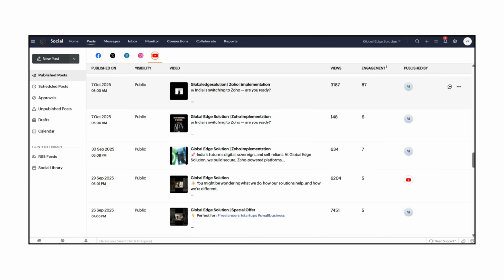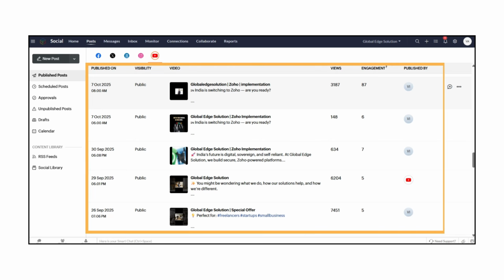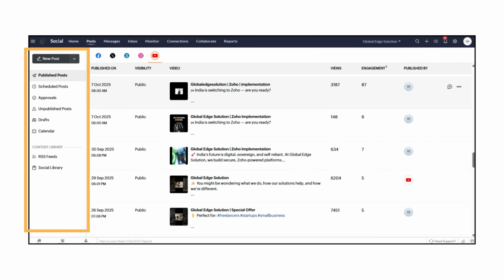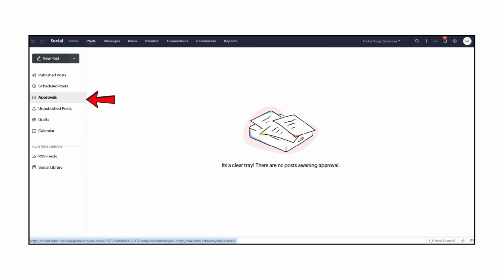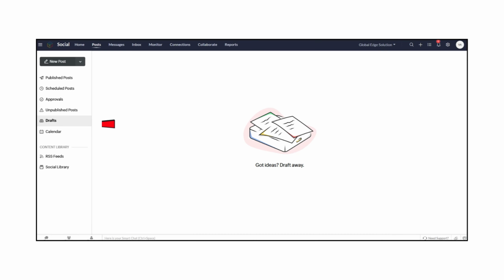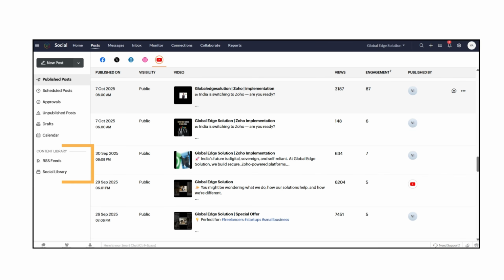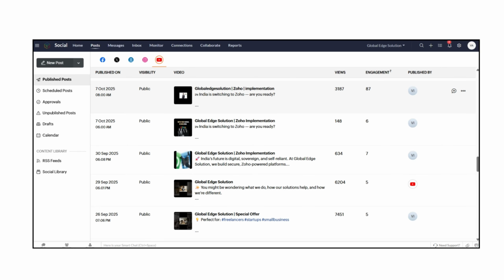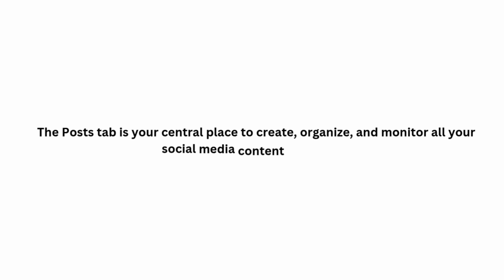(Part 3) What is Zoho Social? | Manage All Your Social Media in One Place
Looking for an easier way to manage your social media? Learn what Zoho Social is and how it helps businesses schedule posts, monitor engagement, track performance, and manage multiple social media accounts from one powerful platform.

Whether you're a social media manager, marketer, agency, startup, or business owner, Zoho Social makes planning, publishing, and analyzing content simple and efficient.

🚀 In this video you'll learn:

What is Zoho Social?
Schedule posts across multiple social platforms
Manage Facebook, Instagram, LinkedIn, X (Twitter), and more
Monitor comments, mentions, and messages
Track social media performance with analytics
Collaborate with your marketing team
Best practices for growing your social media presence

💡 Zoho Social helps you save time, improve engagement, and build a stronger online presence with smart publishing and performance insights.